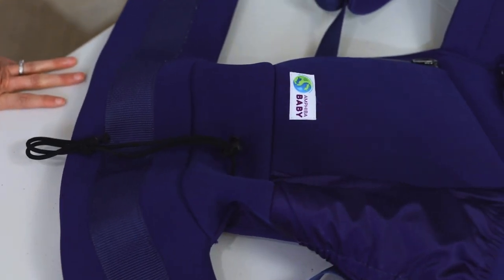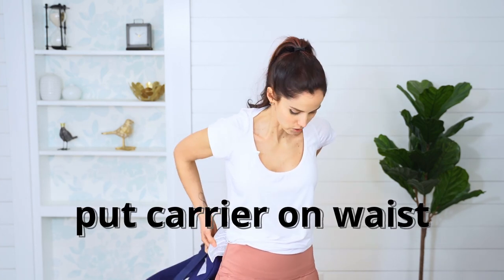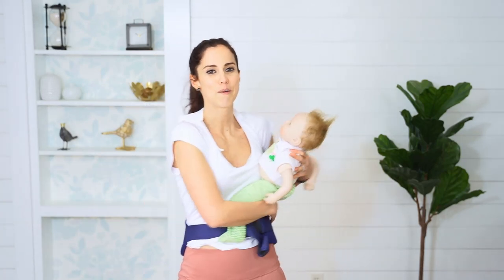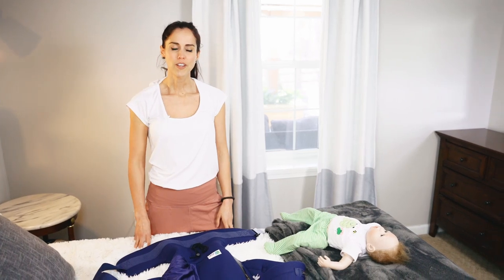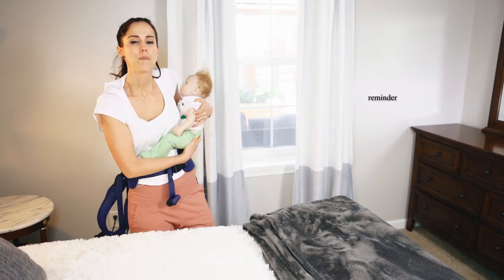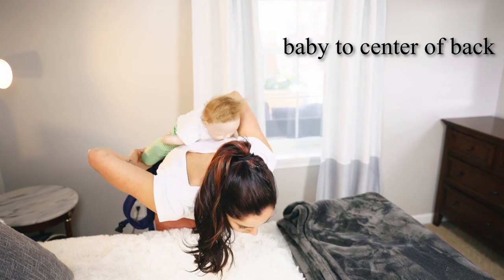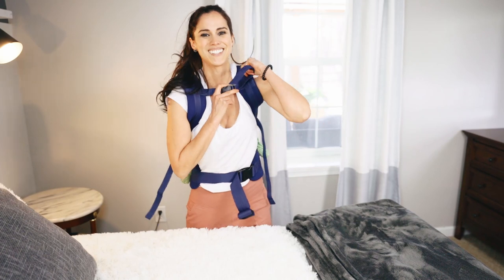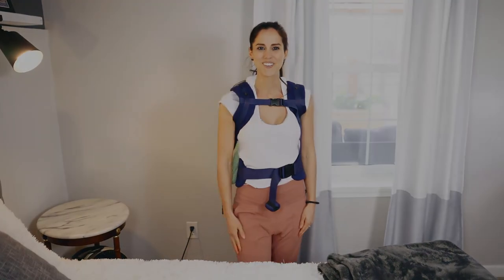How To Do A Back Carry Amphiba Baby - Baby carrier Using Tutorial 2022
Is your baby ready for a back carry? Learn how to wear your baby comfortably on your back!

Hope today's video will be helpful to you, please show your love and support by just liking and subscribing to the channel so we can grow a strong and powerful community.